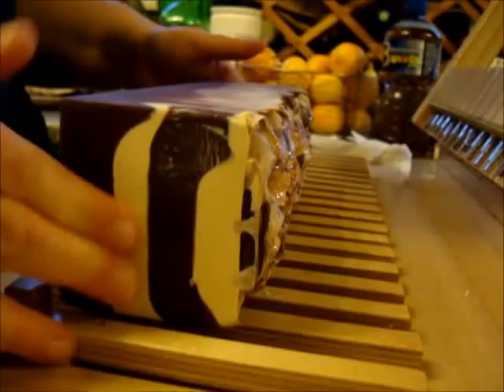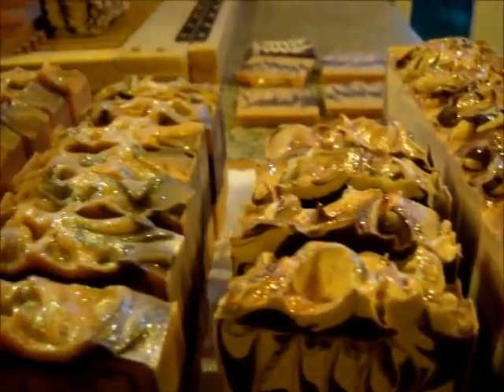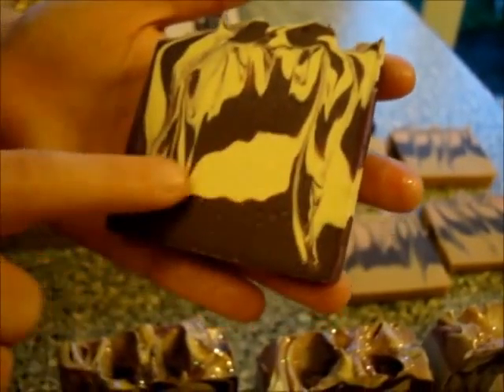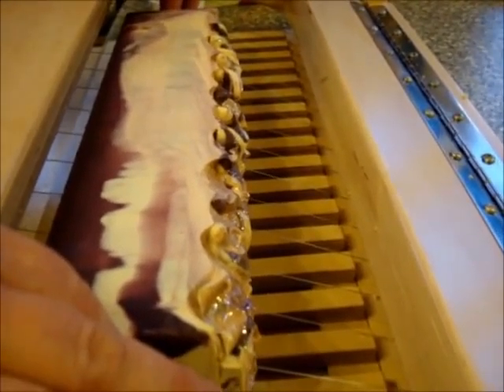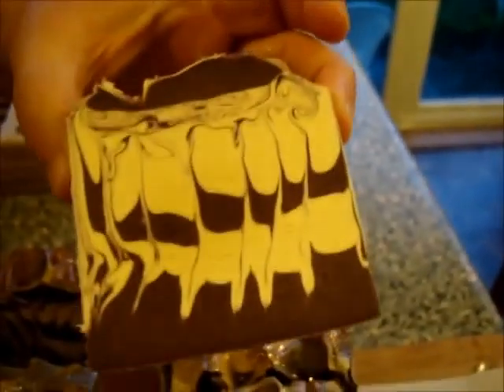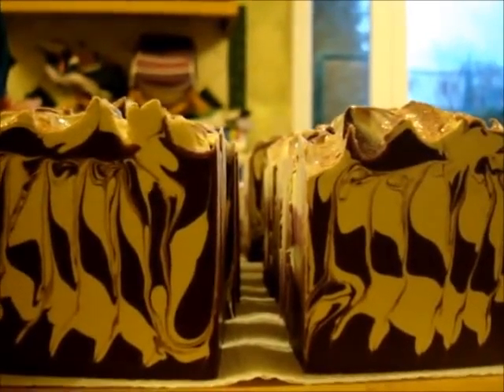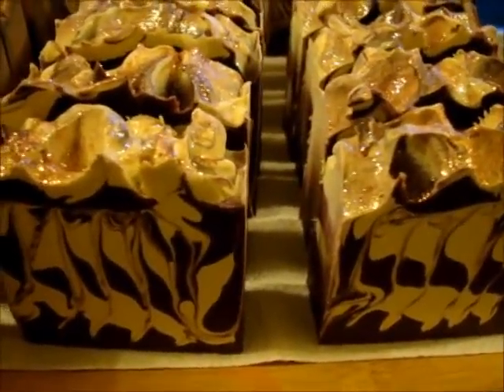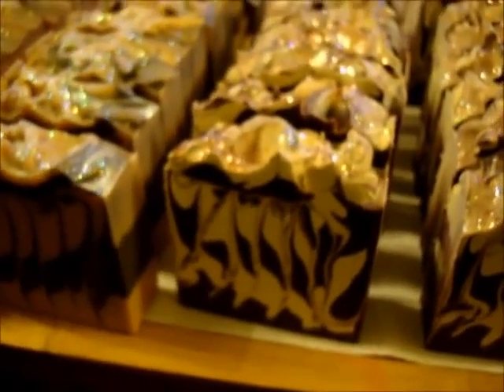Cutting Japanese Plum Pure Silk Soap April 2013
cuts Japanese Plum, a luxury handmade soap with Sweet Almond & Golden Olive Oils, Aloe Vera, Goatsmilk, Buttermilk, Yogurt, White Clay, Superfine Oatmeal, Cocoa Butter & Pure Silk.  The soap is fragranced with a warm spicy Oriental accord with top notes of fresh lemon and tangerine, leading to a spiced heart of clove, cinnamon, ripe plum and tuberose resting on a base of rich incense, patchouli, soft moss, amber, caramelised sugar and vanilla.

The soap will be fully cured by 3 June and will be available for Pre-Order soon.